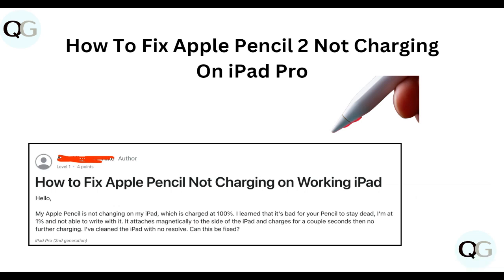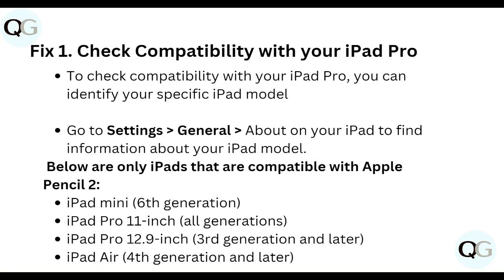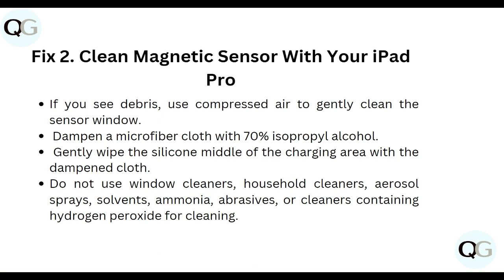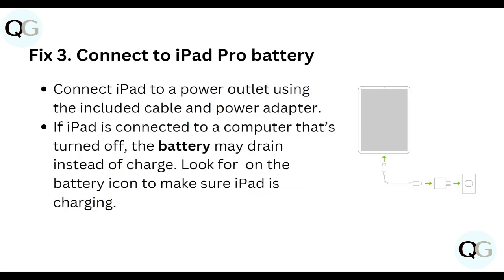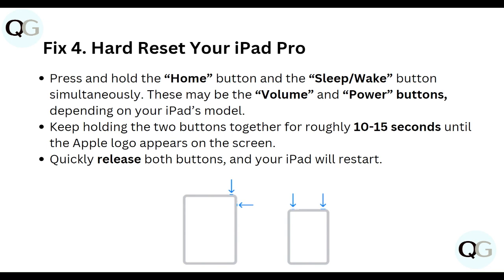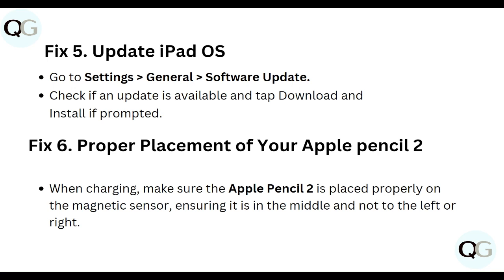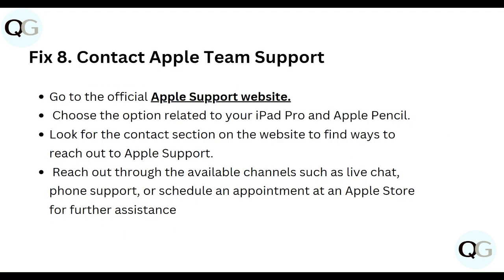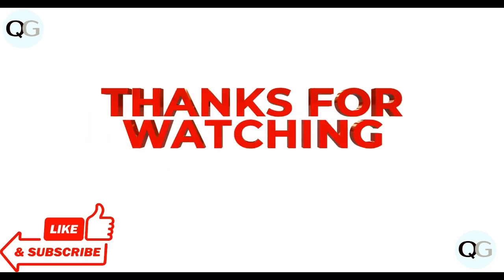How To Fix Apple Apple Pencil 2 Not Charging On iPad Pro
Follow step-by-step instructions to resolve the problem and ensure your Apple Pencil is always ready for use.

00:14 Fix 1: Check Compatibility with your iPad Pro
00:54 Fix 2: Clean Magnetic Sensor With Your iPad Pro
01:30 Fix 3: Connect To iPad Pro Battery
01:52 Fix 4: Hard Reset Your iPad Pro
02:18 Fix 5: Update iPad OS
02:32 Fix 6: Proper Placement Of Your Apple Pencil 2
02:48 Fix 7: Turn On Low Power Mode On iPad Pro
03:15 Fix 8: Contact Apple Team Support